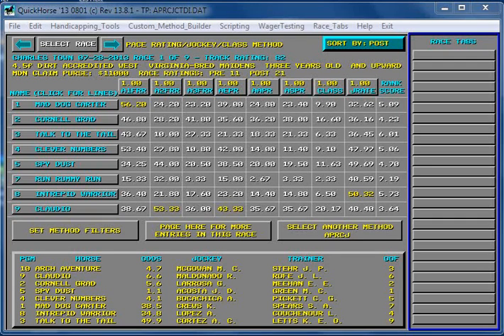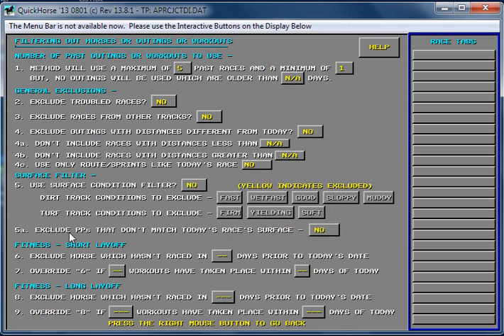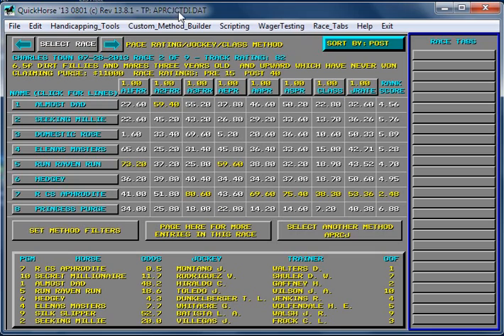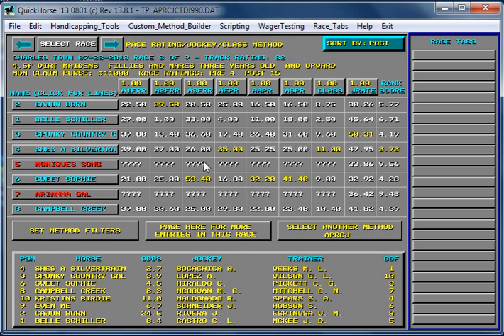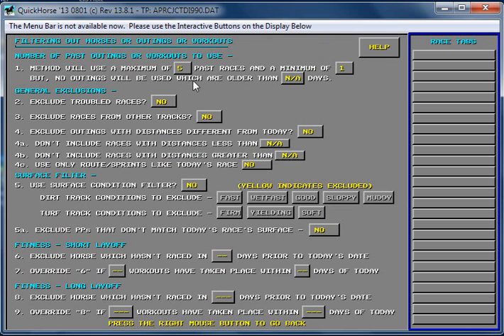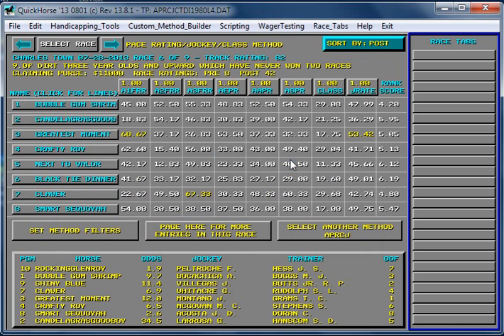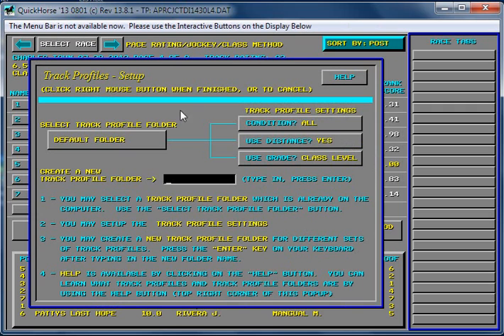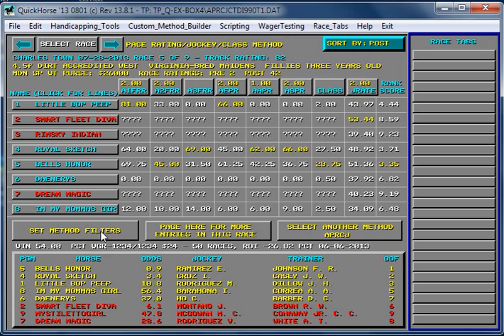QuickHorse Handicapping Software Video Training - TrackProfiles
Video highlights the Track Profile concept of QuickHorse Handicapping Software.  We're adding more videos to make it easier to learn to use QuickHorse.